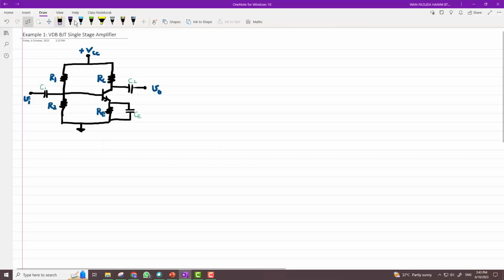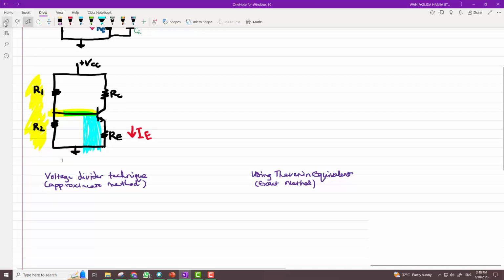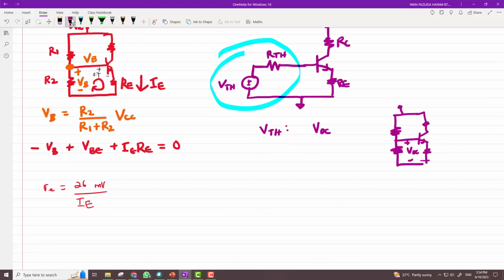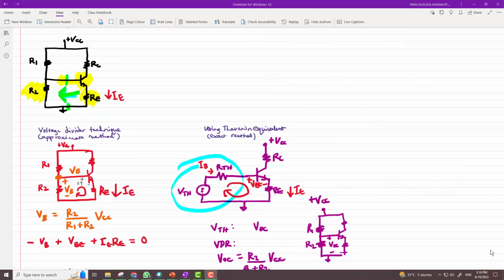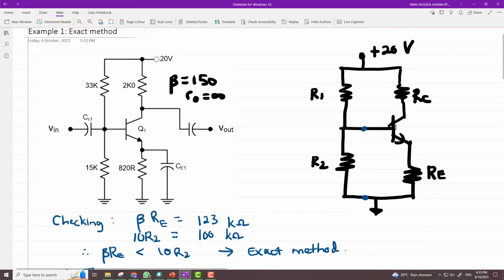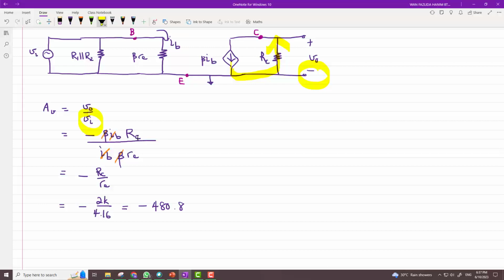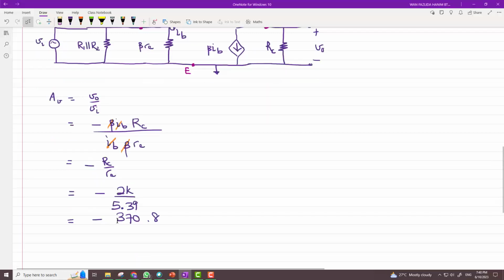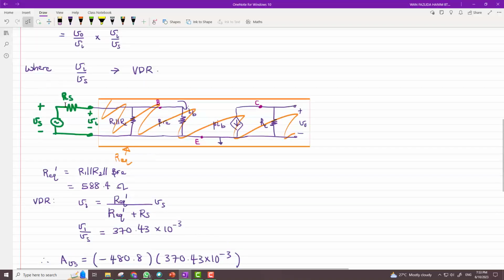Example for Recap of BJT Single Stage Amplifier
Video to recap what was covered in Analog Electronics 1 for those who have left it for quite some time before going on to Analog Electronics 2 Multistage Amplifier.

This video is to support the prerequisite course for my students in class. Just sharing it here.  I apologize to others who expect a continuity.